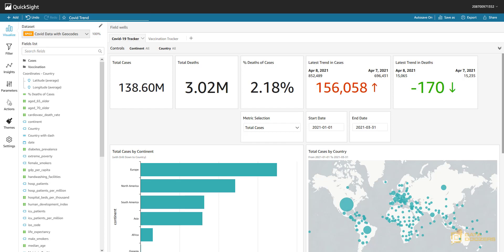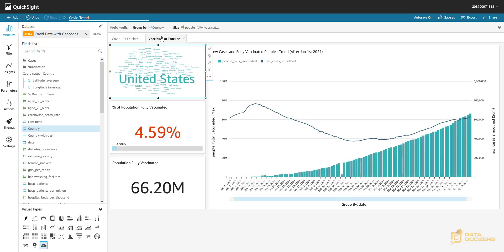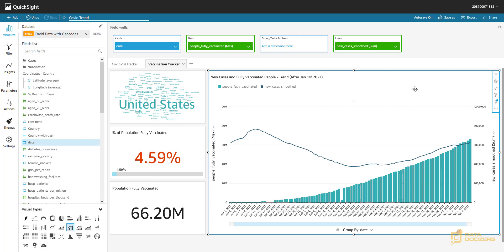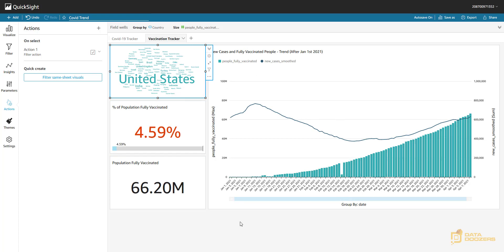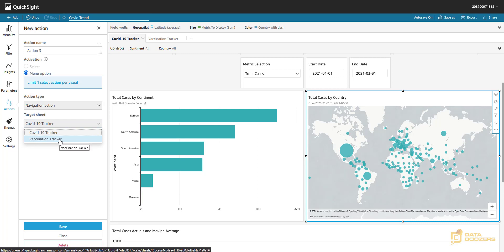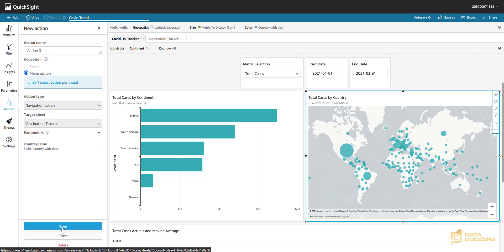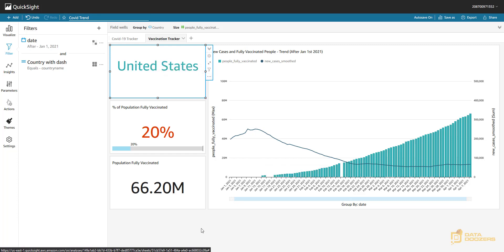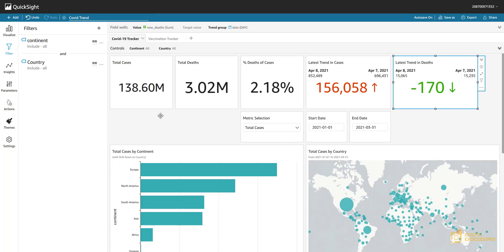Navigation Actions in AWS Quicksight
By implementing Navigation Actions, your users will be able to dynamically move and pass data to a different sheet in your Dashboard.
Adding awesome features never hurt anyone :-)